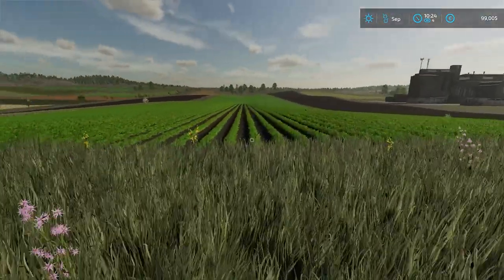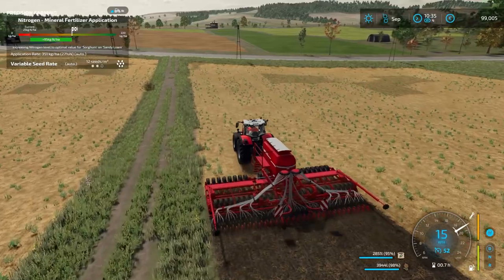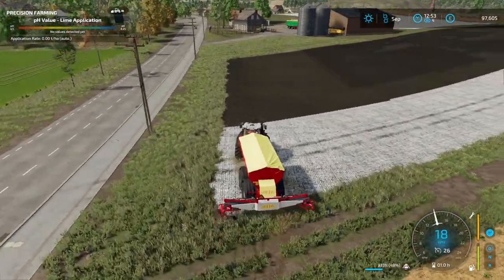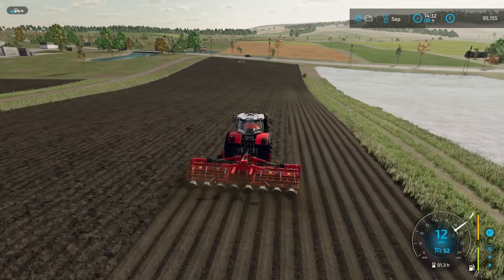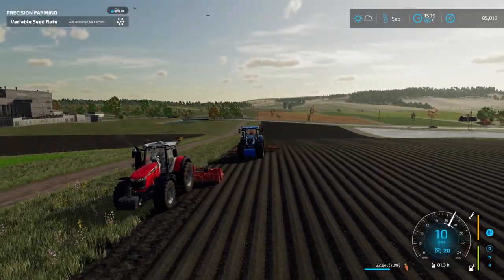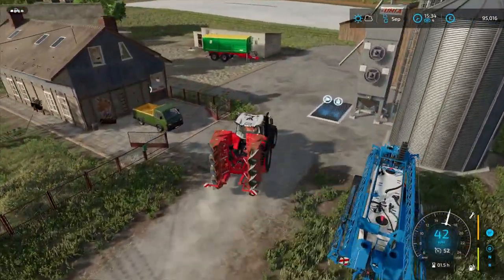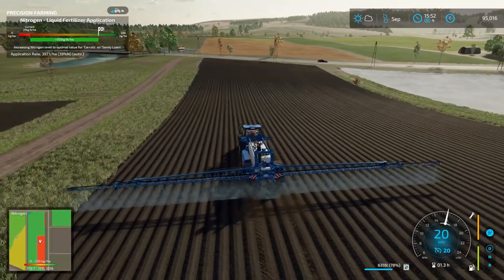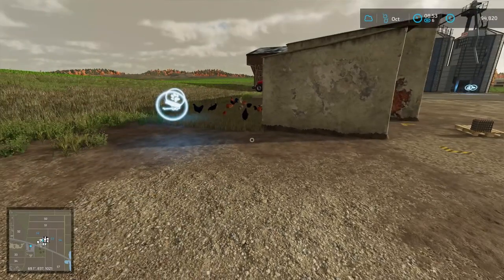Hard at work planting the carrots 🥕 | Farming Simulator 22 Premium Expansion - Episode 2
We're very busy today sowing sorghum in 2 fields and planting carrots in another field. 🥕

Welcome to the new Premium Expansian for FS22 where we try to build a farm in Zielonka.

About the game:
Nourish your Farming Simulator 22 experience with the Premium Expansion and grow fresh vegetables on a brand-new map!
Operate specialized machines to sow, harvest & transport – and enjoy new brands, production chains, collectibles & more.

New Map: Welcome to Zielonka!

Our new agricultural environment, inspired by Central European regions, resembles the varied landscapes of the Central European countries.
Built on rich soil, the verdant fields between ponds and rivers are perfect for putting down roots of crops and businesses.

New Crops: Back to the Root Plants

Three crops are added to the list: carrots, parsnips, and red beet. Those nutritious root crops growing in rows require special equipment – like the self-propelled top lifting harvester ZKIV by Dewulf.
New production chains allow you to produce nourishing soup and tinned food to process the vegetables. Also new among the productions: potato chips!

New Vehicles & Tools: 35+ Machines

Authentically digitized with more details than ever, the Premium Expansion features more than 35 vehicles and implements.
Manufacturers Dewulf, Gorenc, Agrio & WIFO debut in the series, while BEDNAR, Fiat, GRIMME, Kverneland, SaMASZ & others also extend the garage.

Prepare the seedbed for vegetable cultivation and create large-volume ridges with the GRIMME GF 400 & GF 800, plant the crops with the Kverneland Miniair Nova series, and harvest them with self-propelled and towed harvesters by Dewulf before using WIFO equipment for transport. Operate those and many other implements by renowned brands!